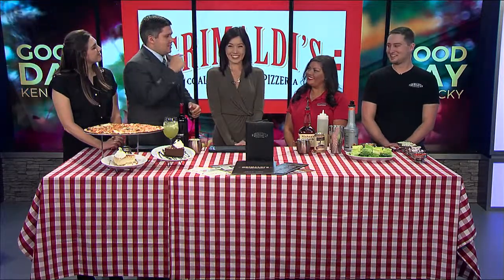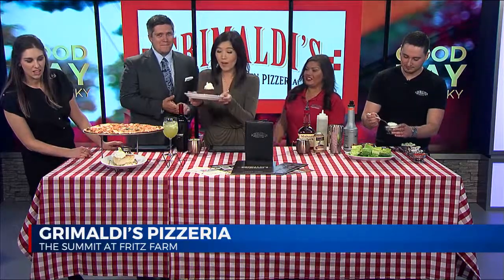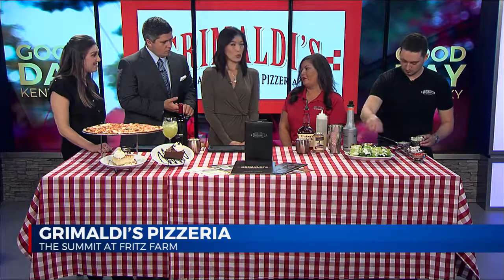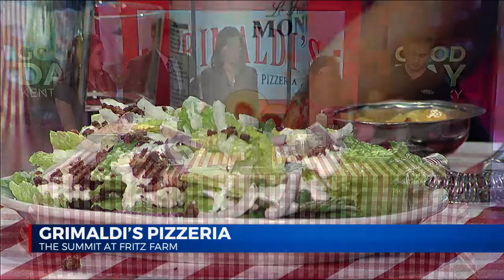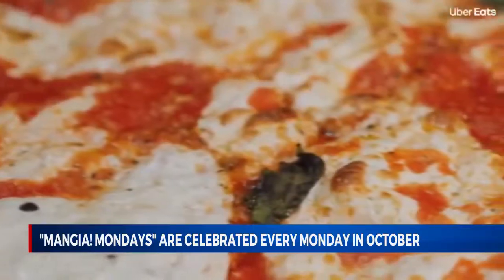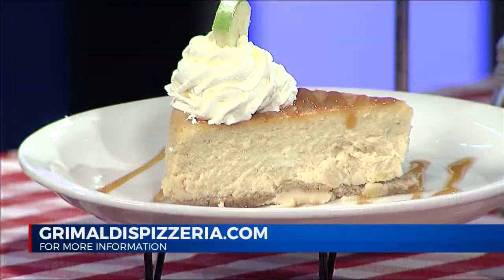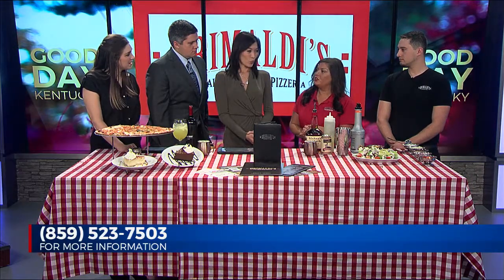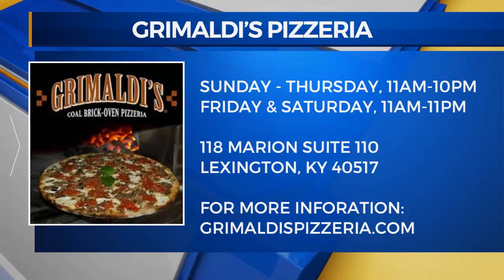Grimaldis Pizza 10.23.19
It's stilllllll National Pizza Month and we're stilllllll celebrating (technically Lexington Pizza Week is right around the corner too) so we don't feel that guilty. Who are we kidding? We never feel guilty when there's food on Good Day Kentucky... Shoutout to Grimaldi's for bringing this beautiful and tasty spread! Their new fall menu is HERE! Don't forget to checkout their super deal on Monday, Oct.28th... snag a 16-inch traditional pizza for $10!